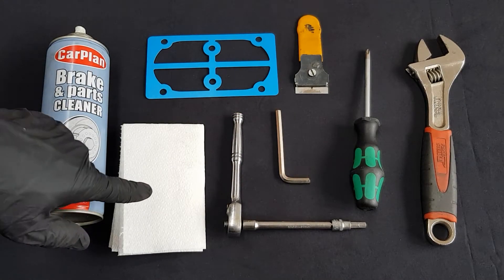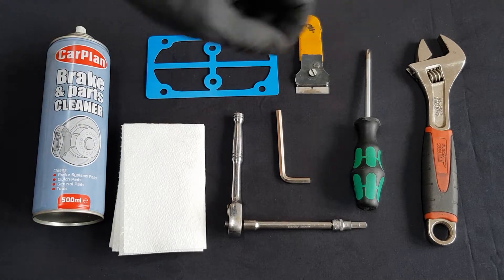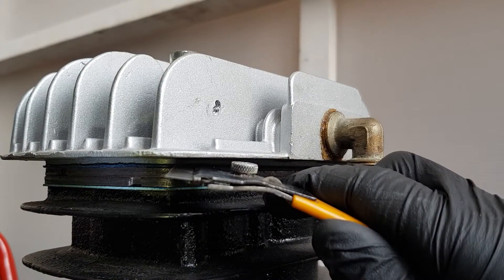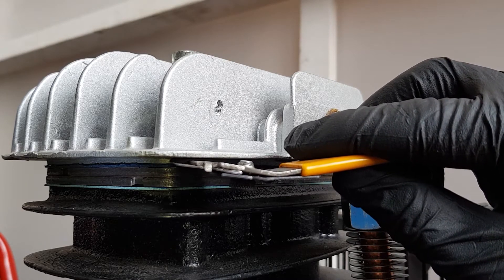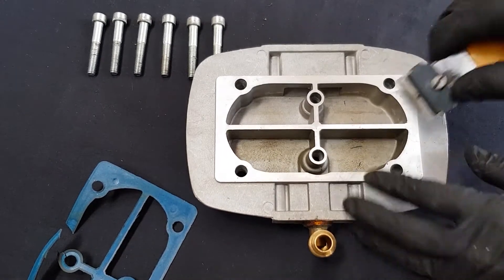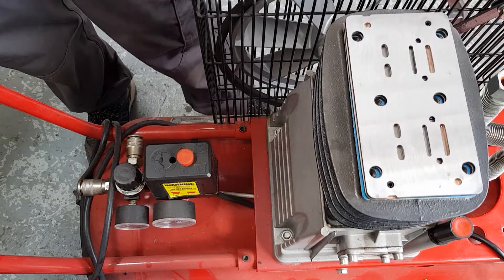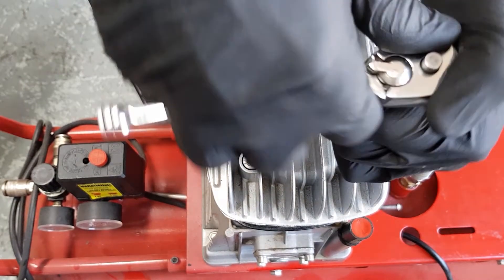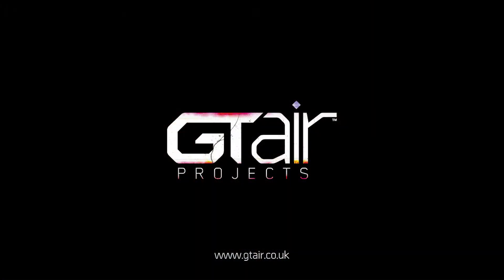How to replace a head gasket on an air compressor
In the latest instalment of GT Air Projects we show you how to change a cylinder head gasket on a belt driven piston air compressor.